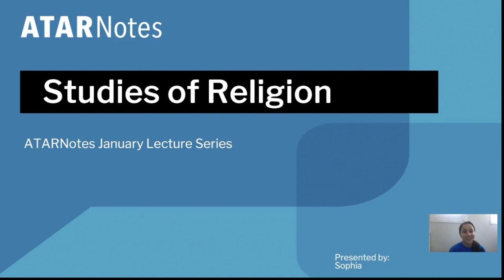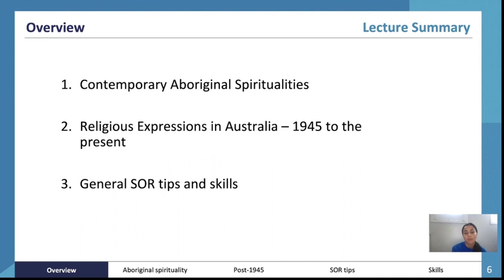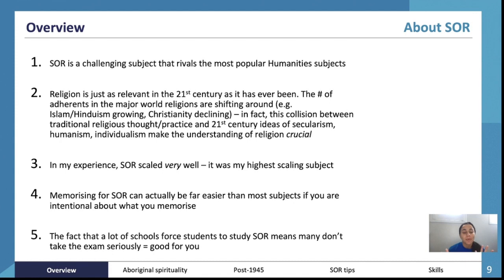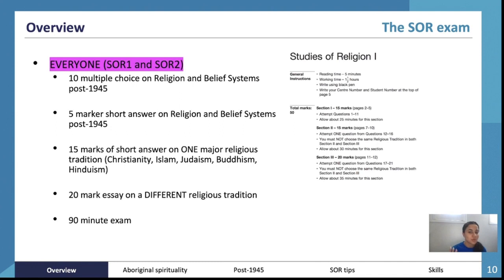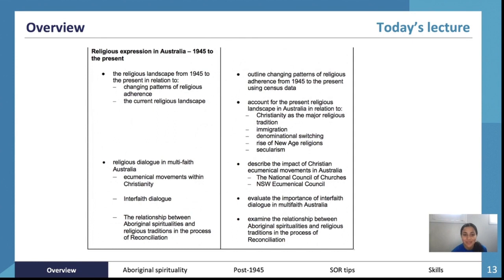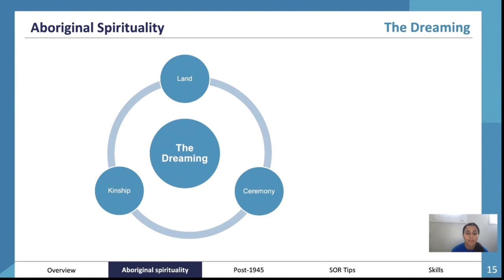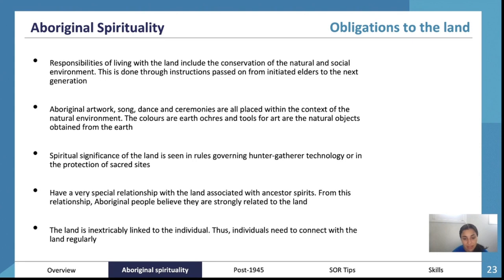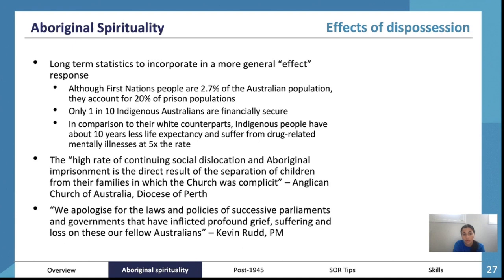HSC Year 12 Studies of Religion January Lecture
All the content you need to revise for HSC Year 12 Studies of Religion, delivered by an expert presenter from our January Lectures.

Want more help? ATAR Notes publishes amazing Course Notes & Topic Tests for HSC Year 12 Studies of Religion.